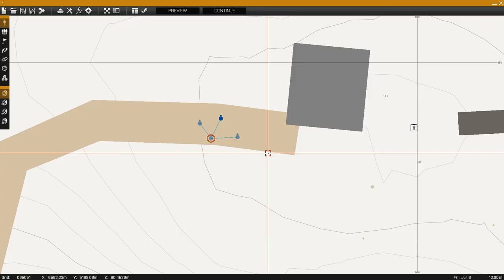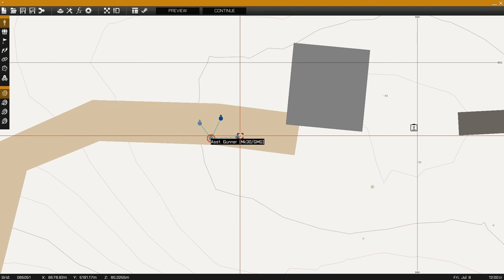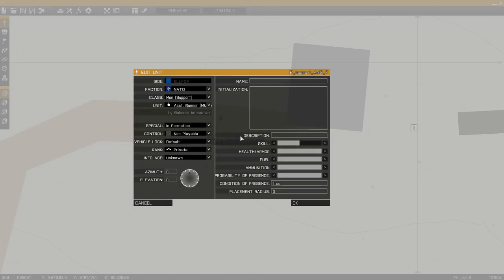ARMA 3 Editor - Crew served weapon teams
Today I take a look at crew served weapon teams and their functionality in ARMA 3.

To enter the engage menu select the unit and press the 3 key on your keyboard.
To enter the action menu select the unit and press the 6 key on your keyboard.